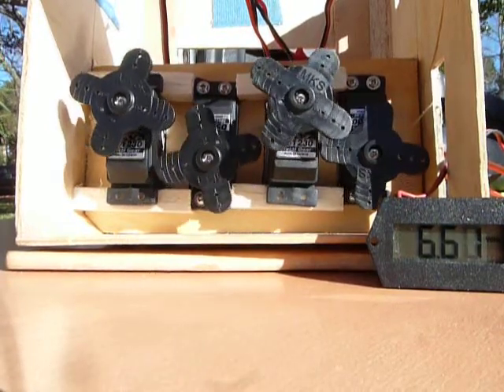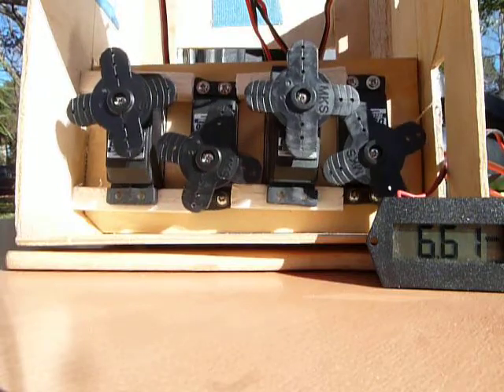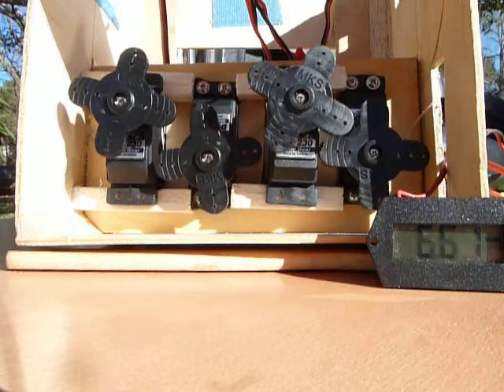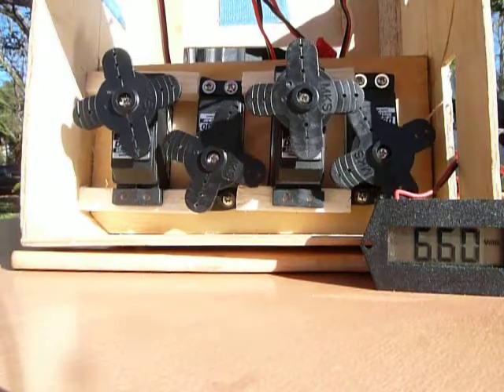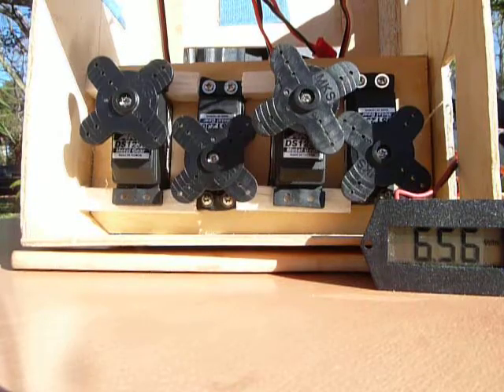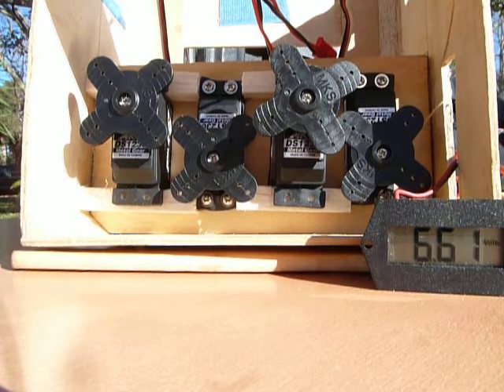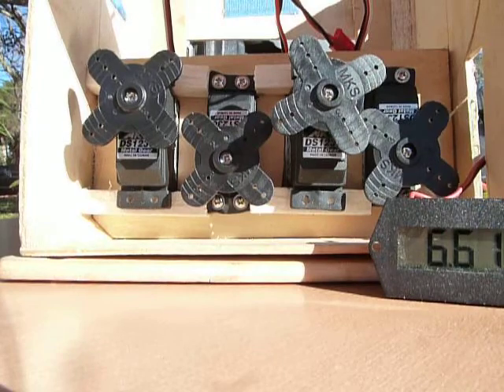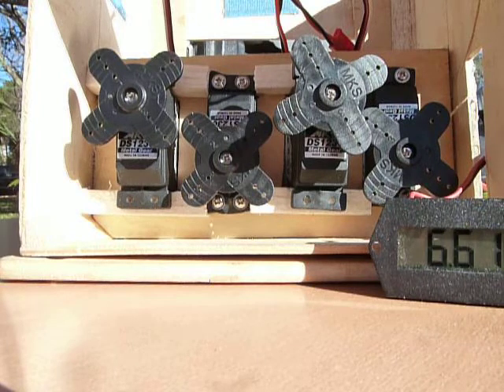WWRC testing the new MKS DS-1230 servo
These servos have the same size and weight as the MKS1210 but new different motor which allows 250/.113 torque and speed at 6.6v We first cycled them for almost an hour then shot the video.